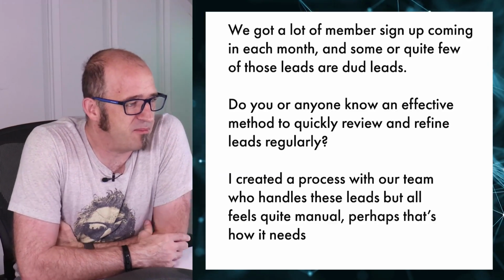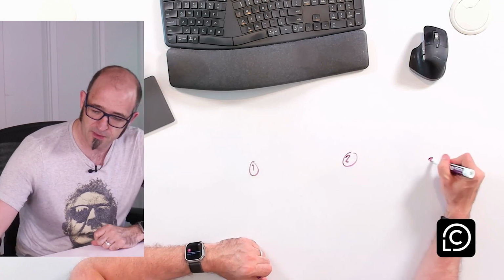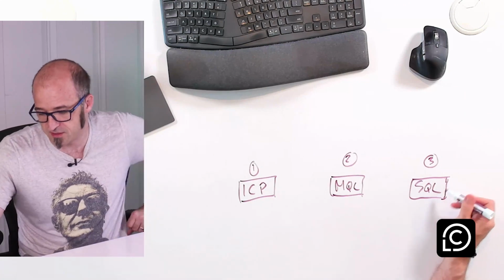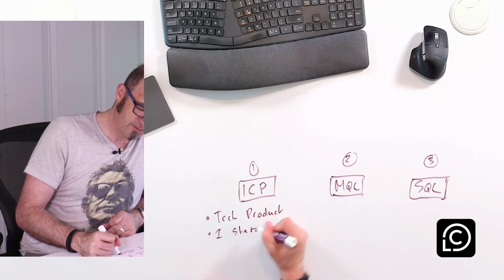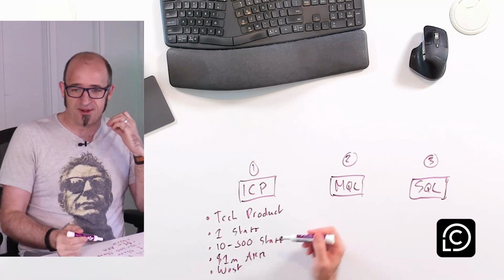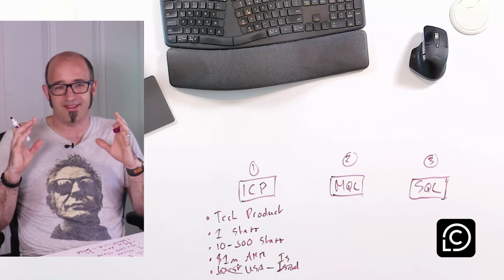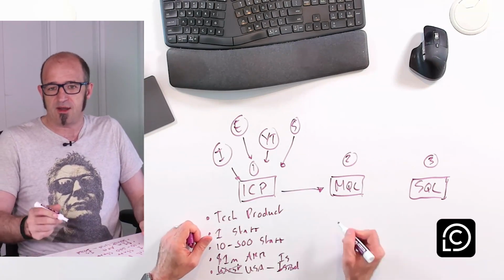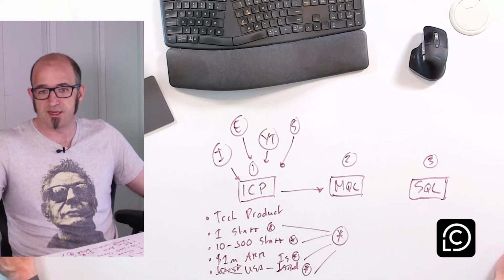Sell to your community members in 3 steps (without annoying them)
Community/DevRel...Sales...they often don't connect well together...so how do you qualify potential leads in your community?

Let's walk through my 3 step process to:

(1) define your ICP
(2) generate a Marketing Qualified Lead (MQL)
(3) get to your Sales Qualified Lead (SQL).

...all while ensuring the process is smooth, organic, and doesn't feel too "salesy". 👇

This is essential for any community manager, dev rel, devrel, developer relations, marketing, or developer advocate working in a business.

ℹ️ℹ️ Stateshift ℹ️ℹ️

Deliver consistent community/devrel growth and engagement results every quarter.

We provide hands-on coaching, training, and accountability...all tailored to your company...that helps you to deliver clear, consistent results every quarter with less stress and frustration.

Our members include Dagger, ARM, Linux Foundation, Zeplin, Adobe, Unison Cloud, JourneyApps, Cloud Native Computing Foundation, Dragonfly, World Health Organization, and many others.

What our members say:

 ** “Stateshift has become a core part of our company strategy. I completely recommend it for anyone who takes their community seriously.” – Adam Christian, CEO at Stateful

 ** “Stateshift has been immensely valuable, providing an excellent framework for engaging with my community right from the outset.” – Revital Barletz, Head of Community at Monada

 ** “Stateshift has led to numerous innovative initiatives.” – Taylor Dolezal, Head of Ecosystem at Cloud Native Computing Foundation

 ** “Stateshift has been instrumental in helping us get results, not just with our community, but also with content, events, messaging, on-boarding, and more. Highly recommended.” - Kunal Nawale, Founder and CEO at SigScalr

 ** “Stateshift has given us the tools to prioritize our objectives and the support to execute on them.” - Phillip van der Merwe, VP Business Development at JourneyApps

🚀 SHIFTsignal 🚀